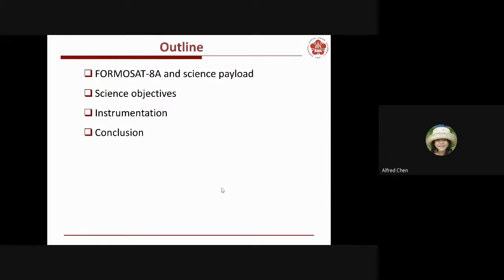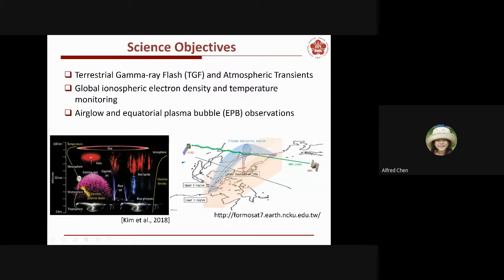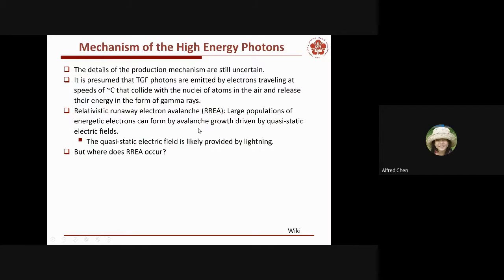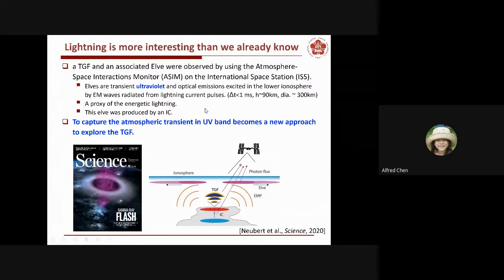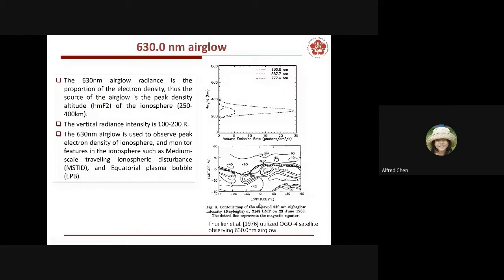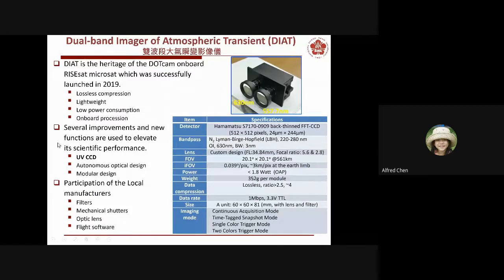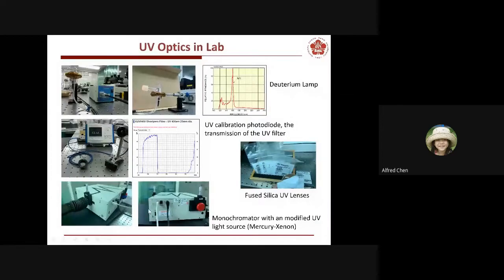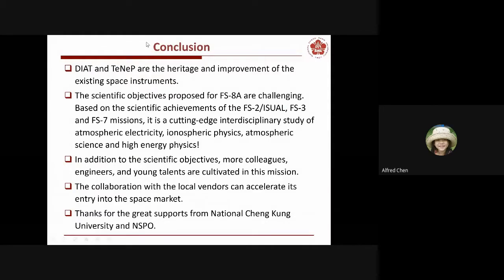Studies on atmospheric electricity, ionospheric physics and high energy physics by Dual band Image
Studies on atmospheric electricity, ionospheric physics and high energy physics by Dual-band Imager of Atmospheric Transient (DIAT) and electron temperature and density probe (TeNeP)
Alfred Chen (NCKU, Taiwan)